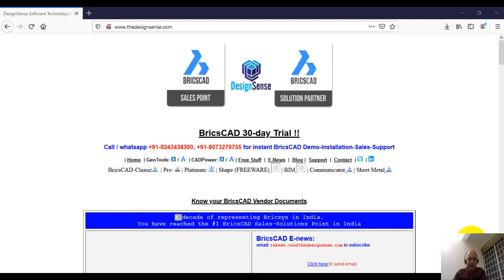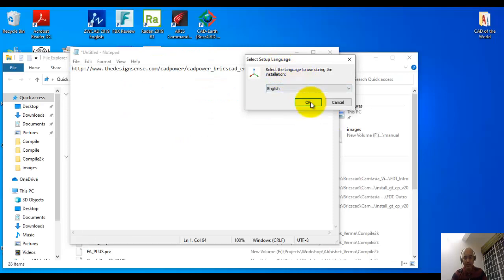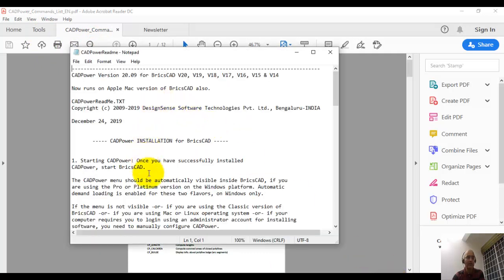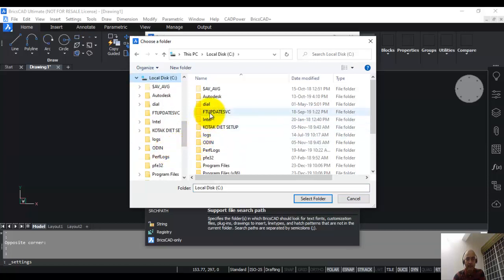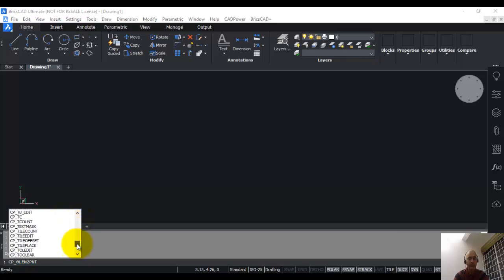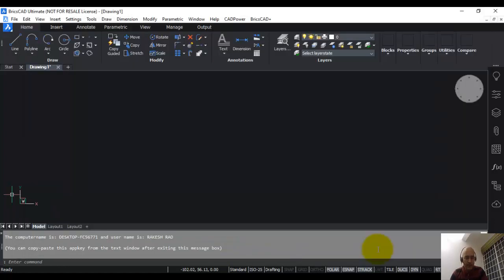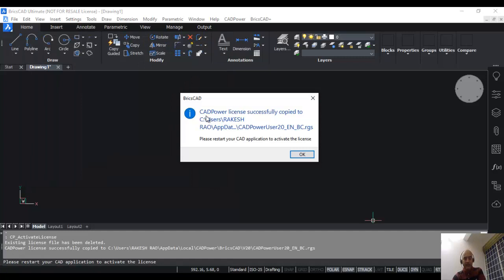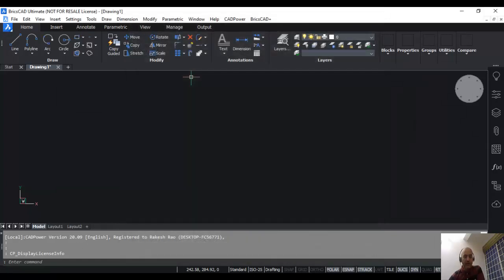Download, Install, Configure and License CADPower V20 on your computer - Instructions for BricsCAD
CADPower V21 Installation, Download & Configuration Setup.
Video Description:
This video tell you where you can find the CADPower install able executable file for download, and clear detailed steps to install the same.

It also tells you how to configure and troubleshoot any installation issues on CADPower and also to do the licensing of CADPower.

This video is uploaded on December 27, 2019 and is shown on CADPower V20.09 and BricsCAD V20.

365/8, “Hasmitha Avenue”, First Floor
16th Main Road, Jayanagar 4T Block,
Bengaluru – 560 041, India.